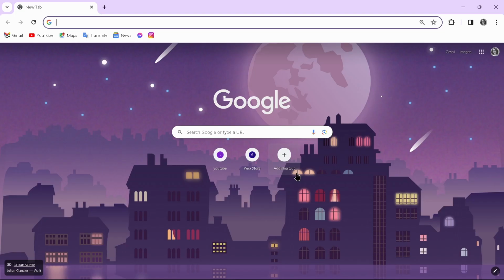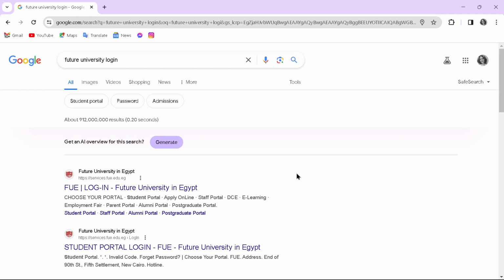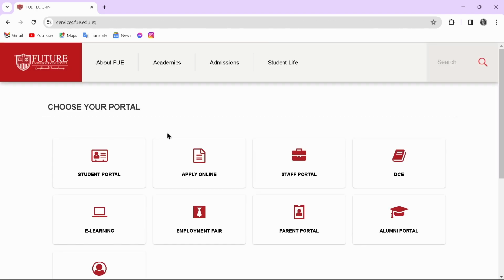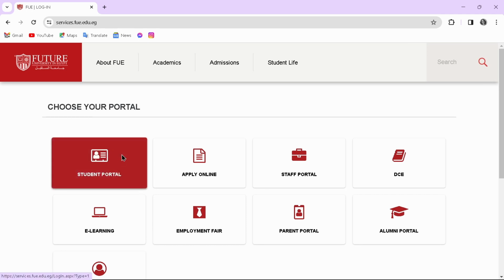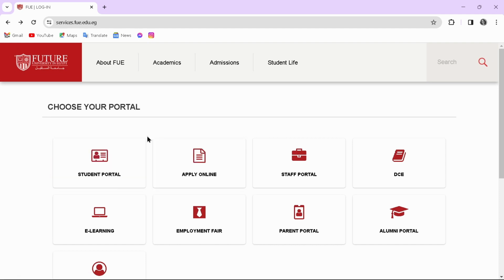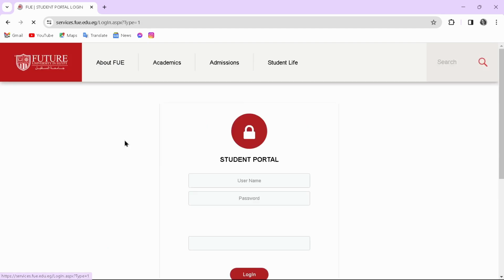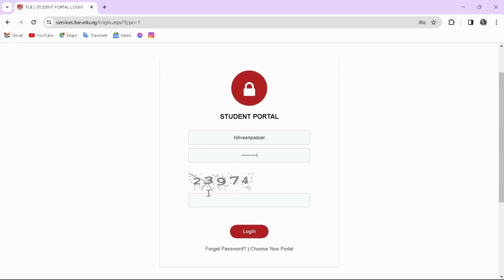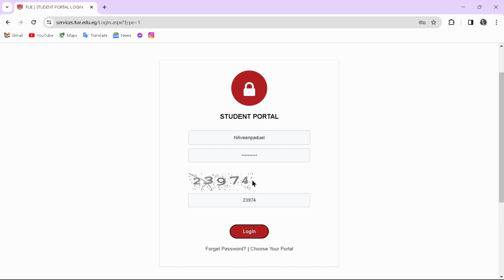How to Login to Future University Account?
Learn, How to Login to Future University Account
this video guides you through an easy step-by-step process to Login to Future University Account